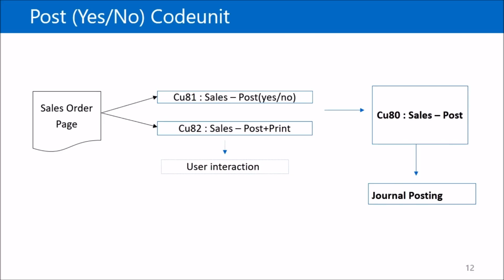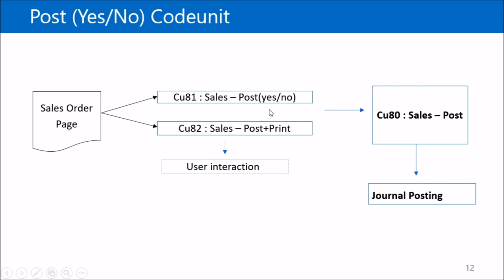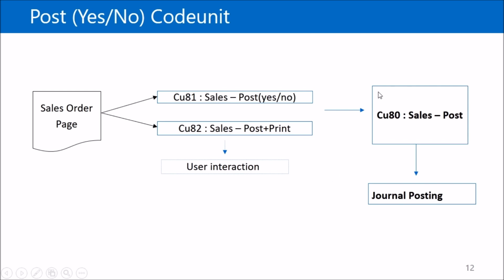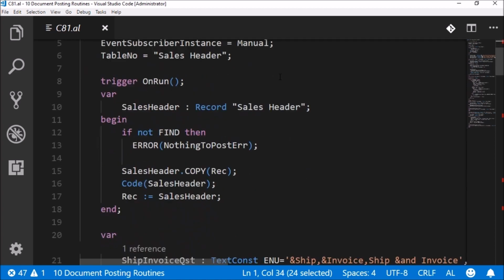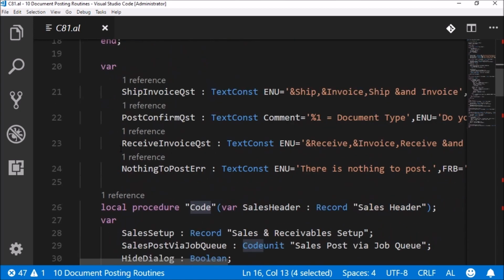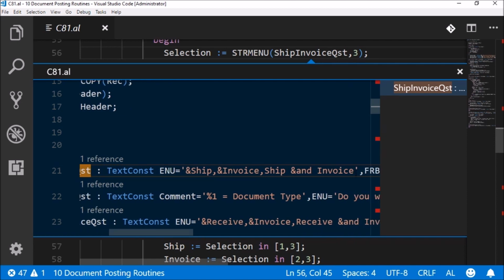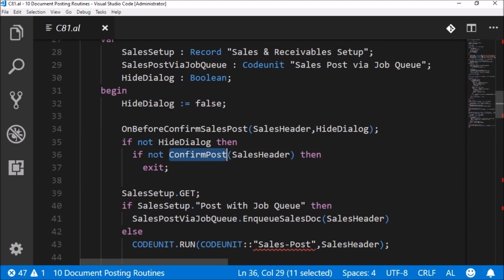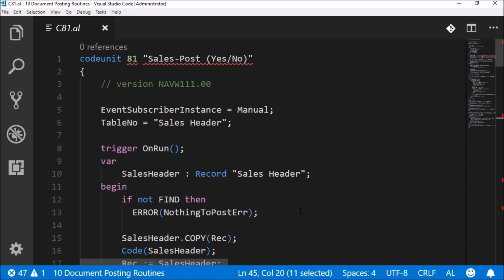Dynamics 365 Business Central - M01-17 The Post Yes/No Codeunit